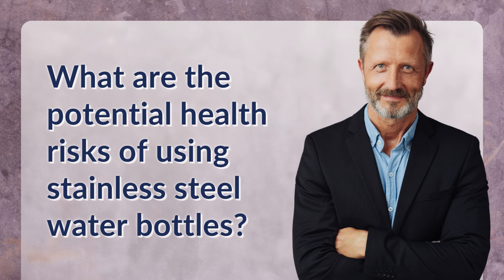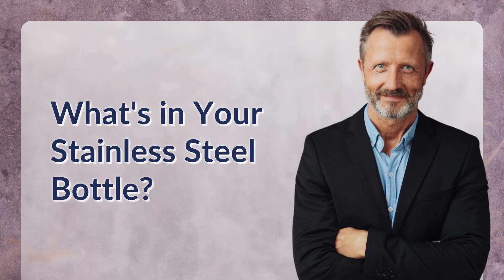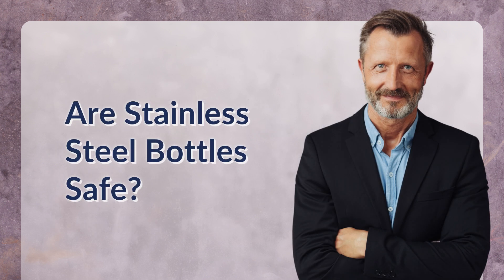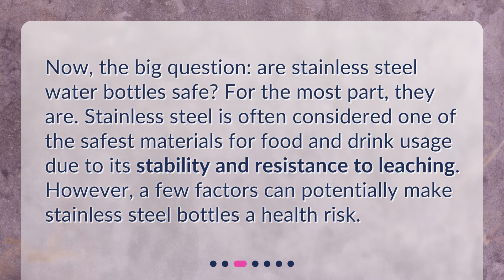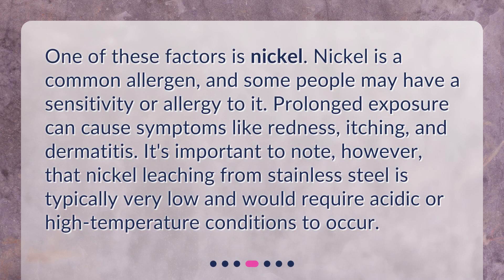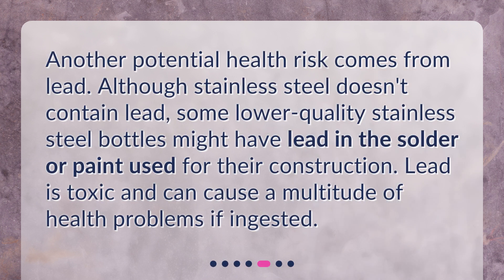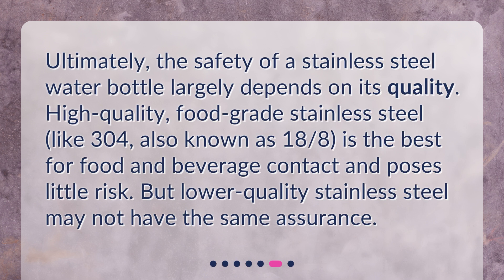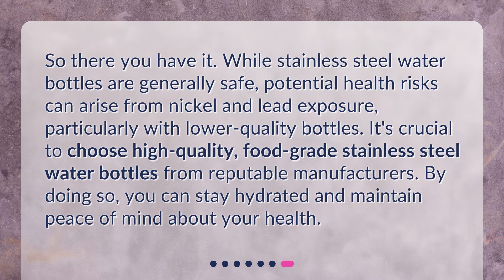What are the potential health risks of using stainless steel water bottles?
Unveiling the Health Risks of Stainless Steel Water Bottles • Discover the potential health risks of using stainless steel water bottles in this captivating video. Learn about the composition of stainless steel, its safety for food and drink usage, and the factors that can make it a health risk. Explore the issues of nickel sensitivity and the presence of lead in lower-quality bottles. Find out why quality matters when it comes to ensuring the safety of your stainless steel water bottle. Don't miss this essential information!

00:00 • What are the potential health risks of using stainless steel water bottles?
00:23 • What's in Your Stainless Steel Bottle?
00:48 • Are Stainless Steel Bottles Safe?
01:13 • The Nickel Problem
01:39 • Lead in Some Bottles
02:00 • Quality Matters